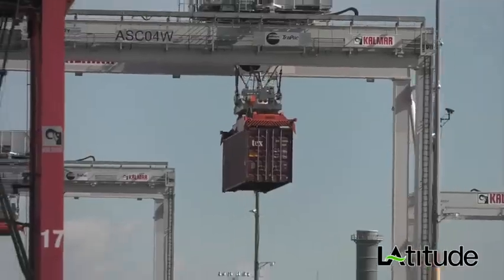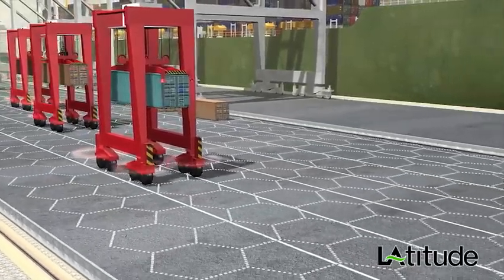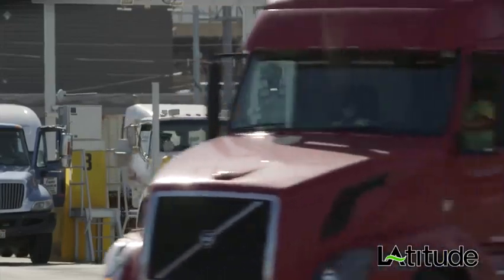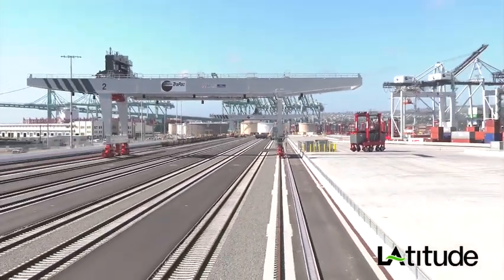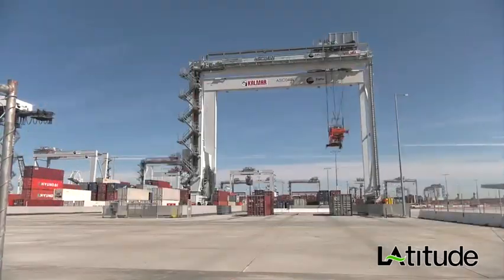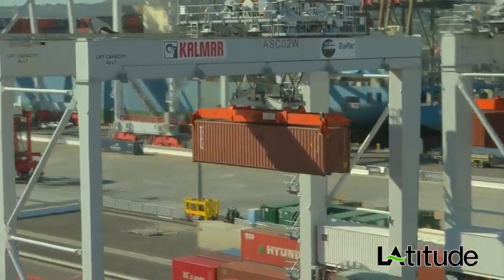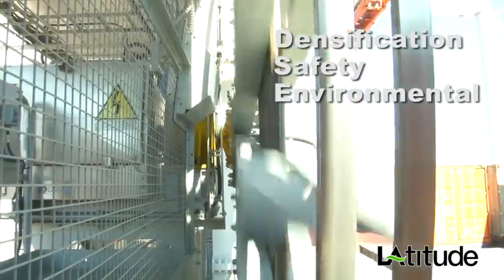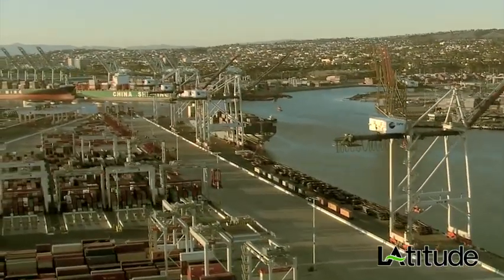TraPac: Tomorrow's Technology Today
LAtitude Spotlights TraPac's Automated Operations at the Port of Los Angeles